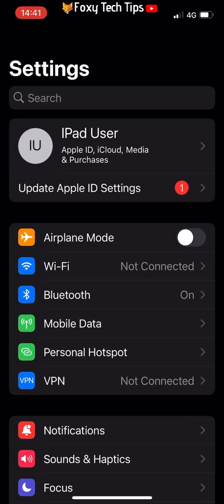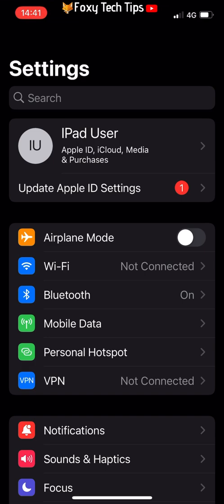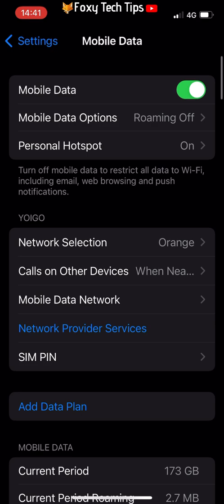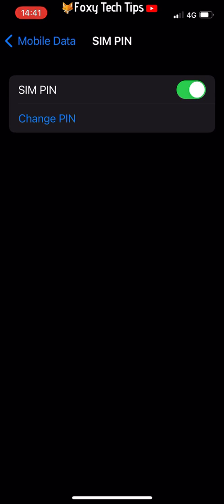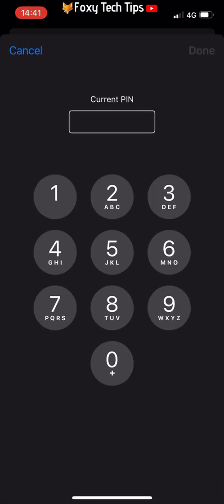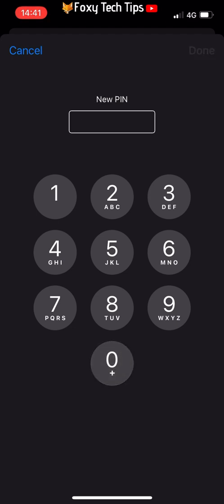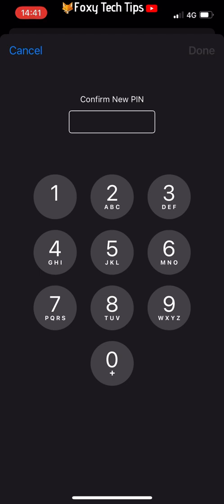How To Change The SIM Pin On iPhone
Easy to follow tutorial on changing the pin code of your SIM card on iPhone. Does your SIM card have a pin that needs to be entered when you turn on your iphone? Learn how to change the sim pin code on iPhone / iOS now!

- In settings tap ‘mobile data’.

- Then select ‘sim pin’.

- Tap the toggle to the right of ‘SIM PIN’ to turn it off.

- You will need to enter your SIM pin in order to disable it.

- Enter it here and then tap ‘done’.

- Your sim pin is now disabled.